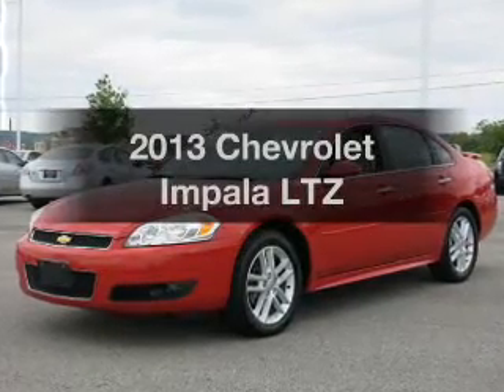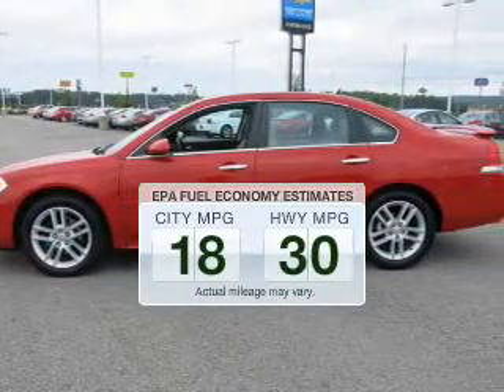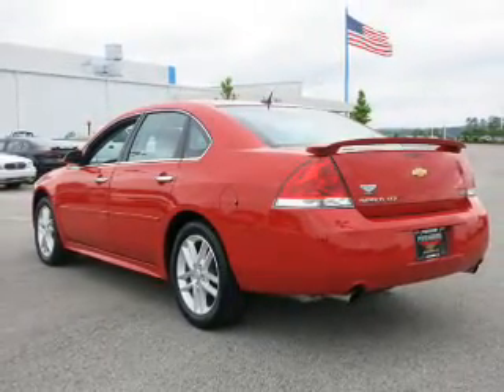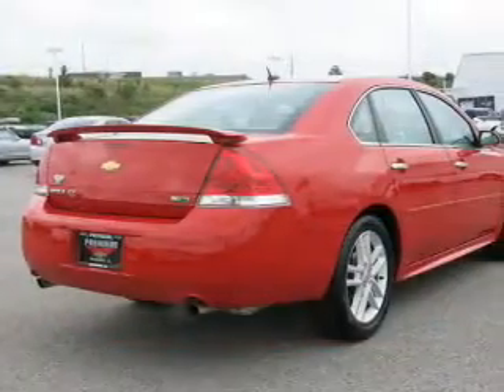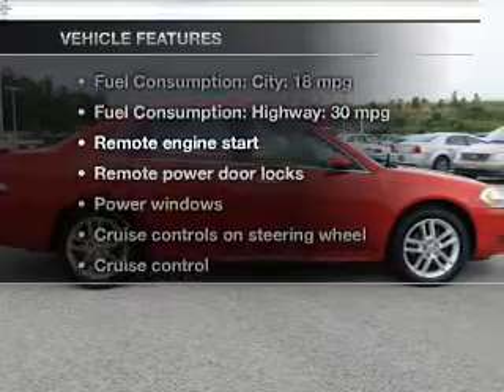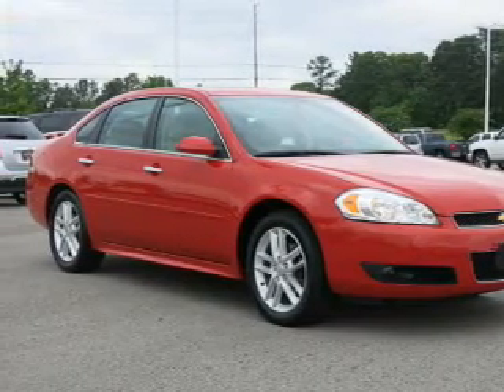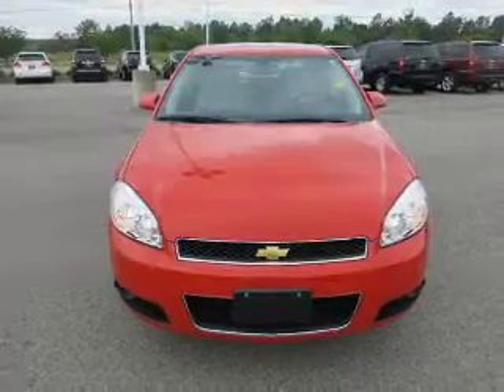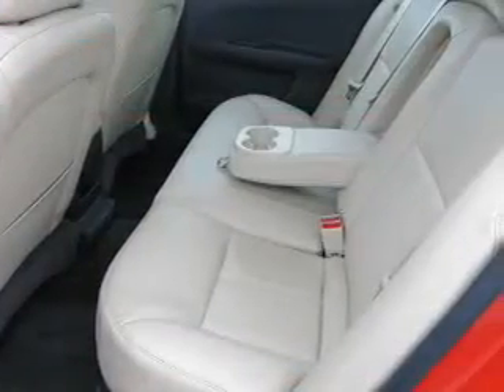2013 Chevrolet Impala - Bessemer AL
Year: 2013
Make: Chevrolet
Model: Impala
Trim: LTZ
Engine: 3.6 liter 6 cylinder 24 valve
Transmission: 6-Speed Automatic
Color: Victory Red
Mileage: 21740
Address:
4990 Premiere Parkway